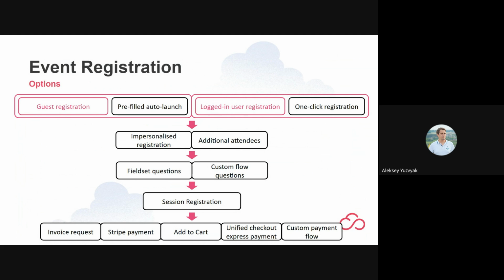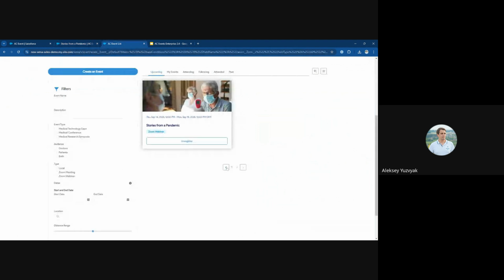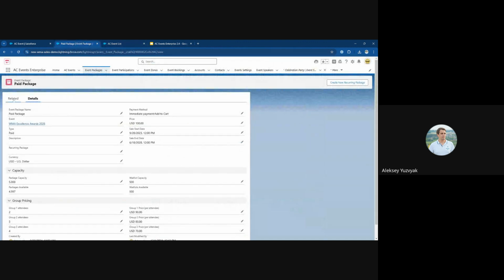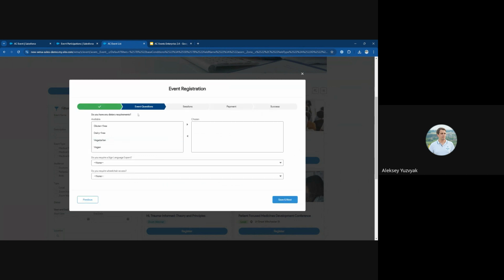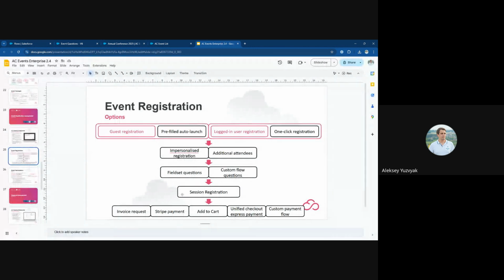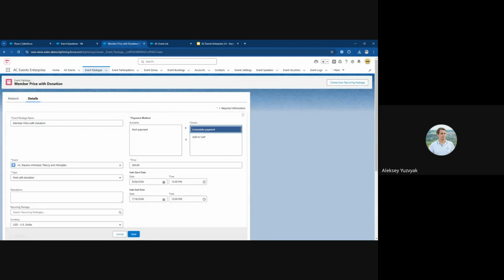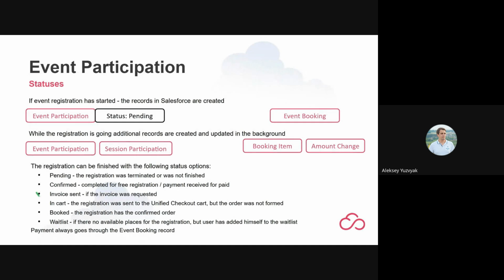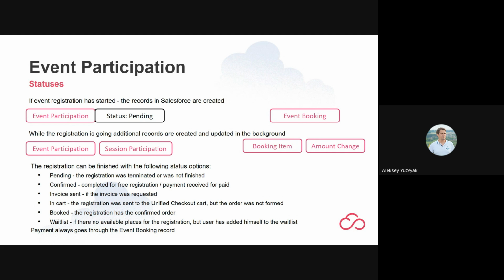AC Events Enterprise Enablement: How Event Registration Works in Our Salesforce-Native App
Welcome back to the AC Events Enterprise Enablement series! In today’s session, we take an in-depth look at event registration - one of the most important parts of managing successful events. If you’re using AC Events Enterprise for event management in Salesforce, this video will give you a complete understanding of how registration works, what comes out of the box, and which elements can be customized to fit your organization’s needs.

Event registration is the process that allows users to sign up themselves, or register other attendees, for a specific event. In this video, we explore the full registration flow, including how additional attendee details are collected, how package options impact the experience, and how donations or discounts can be integrated seamlessly.

Here’s what we cover:
✔ Registration options for both guest users and logged-in users
✔ How guest users provide basic information (first name, last name, email)
✔ One-click registration for authenticated users
✔ Personalized vs. simple registration options
✔ Collecting attendee details through field sets and custom questions
✔ Enabling or disabling session-level registration
✔ Payment options available out of the box, and what can be customized
✔ How package types influence the registration process

By the end of this video, you’ll understand exactly how event registration works within AC Events Enterprise and how to tailor it for different event types, audiences, and payment scenarios.